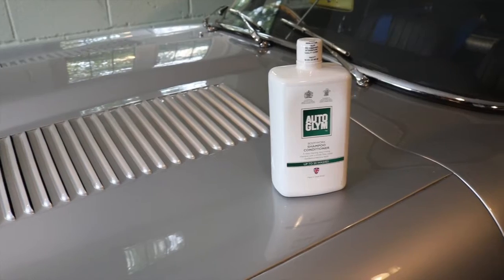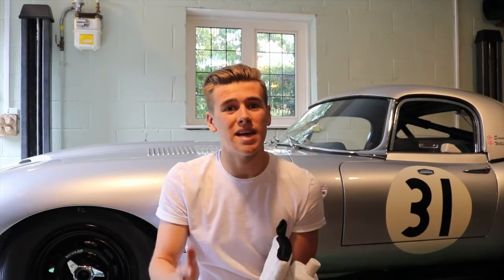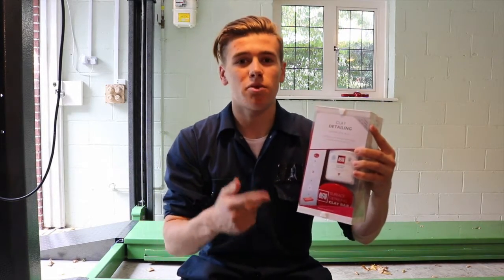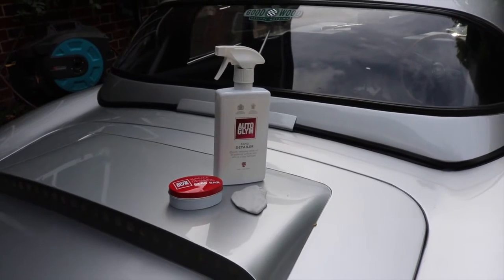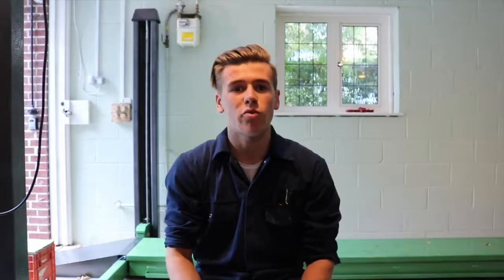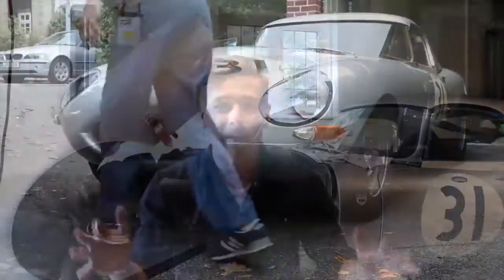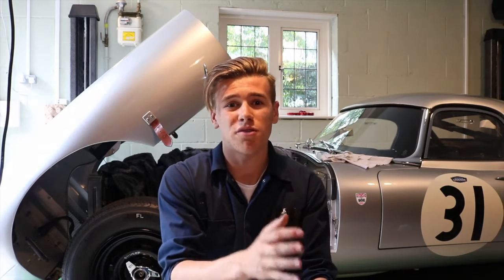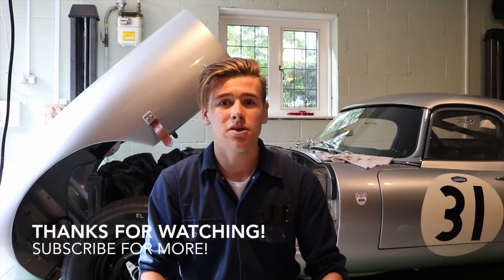Road To The Concourse Show - Deep Clean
This video is the first episode in my 'Road To The Concourse Show' series where I bring you guys along on our journey to our first ever concourse show! In this episode we clean the E type up in preparation for the big event!

- Arizona